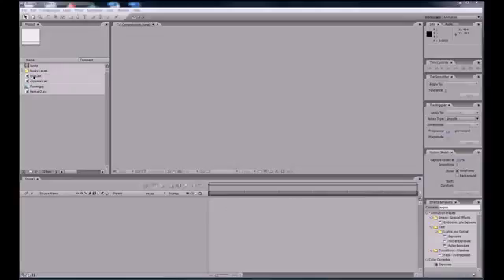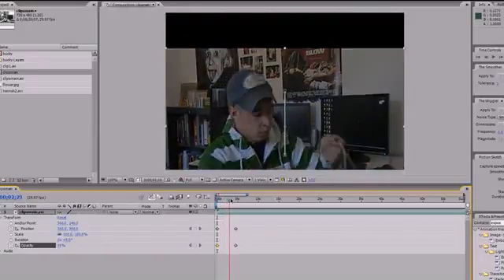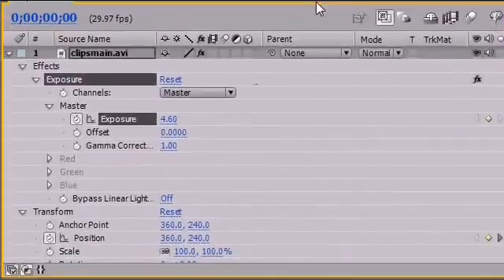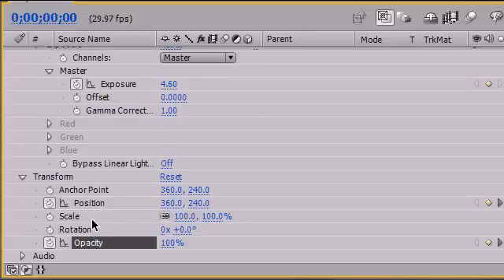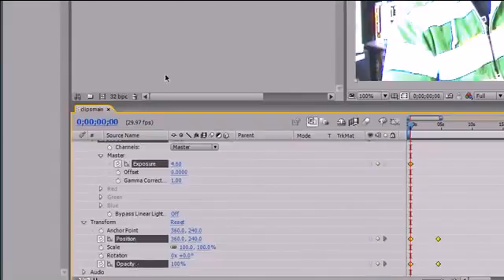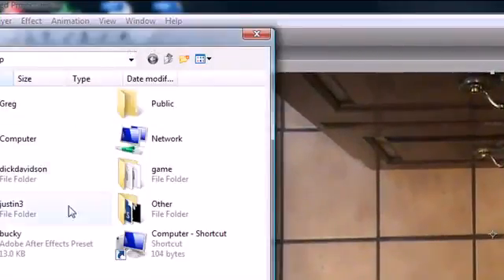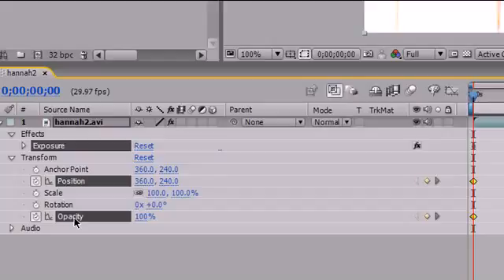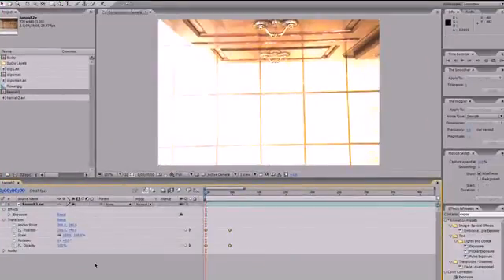After Effects Tutorial - Beginning Presets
the After Effects video Tutorial will teach you how to create the effect Beginning Presets hopefully Tutorial can help you